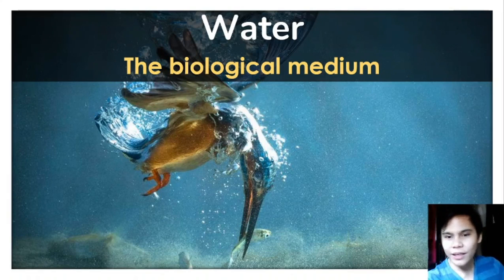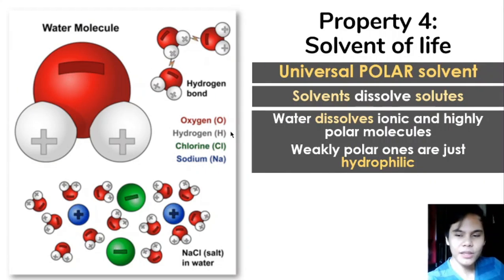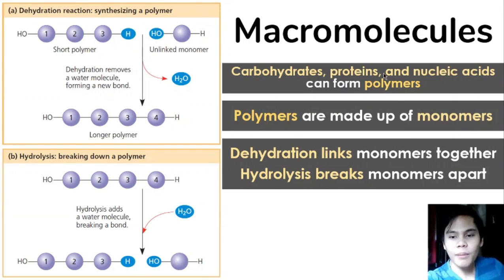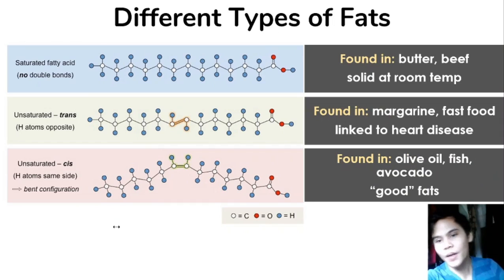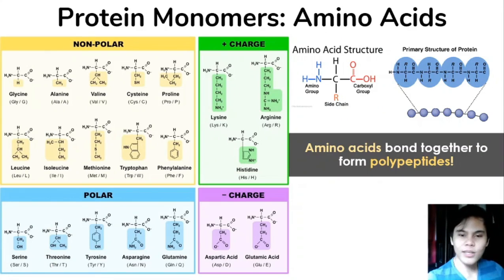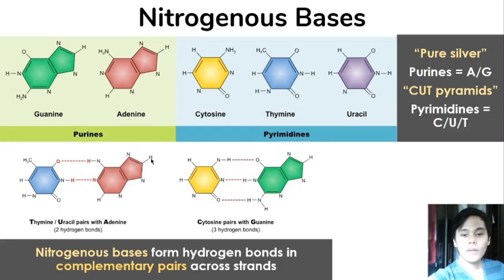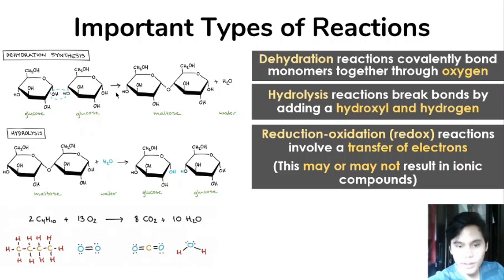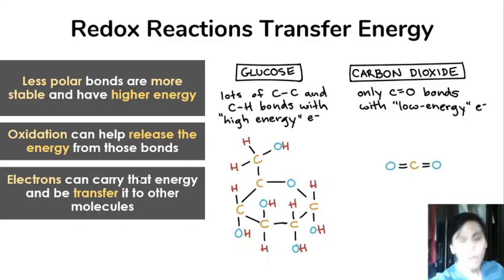Biomolecules and Redox Reactions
2-in-1 Biochemistry intro!